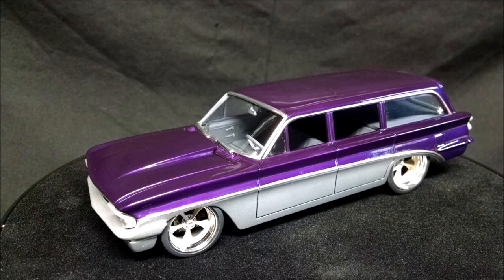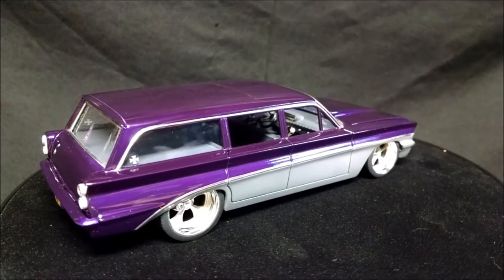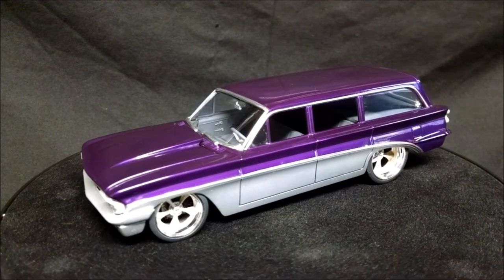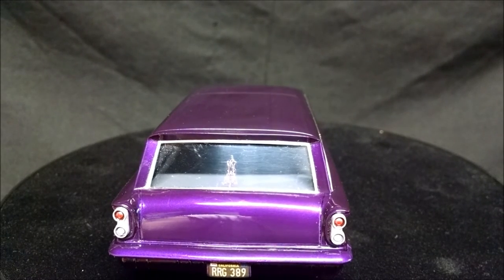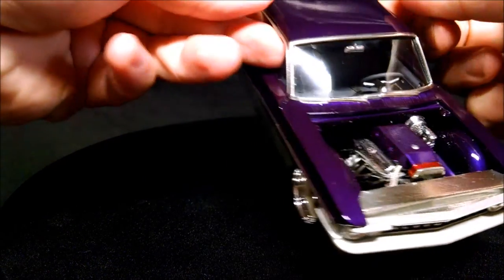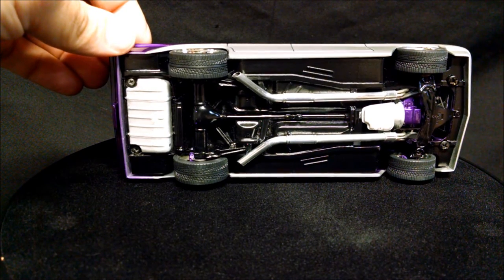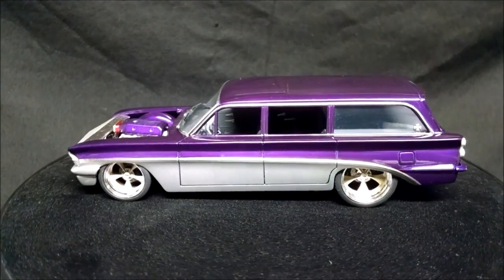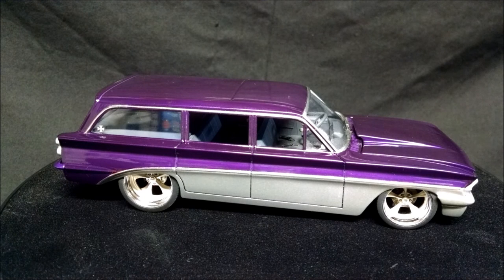Chevy Cheeseburger October Top 10 Entry #2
Here is my 2nd entry for the October Top 10 Johan 1961 Olds F-85 Wagon